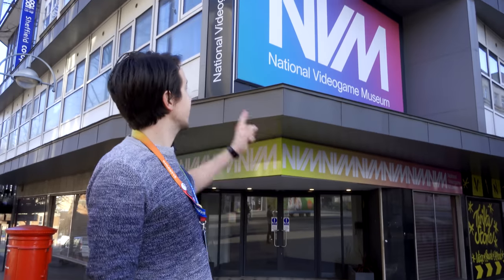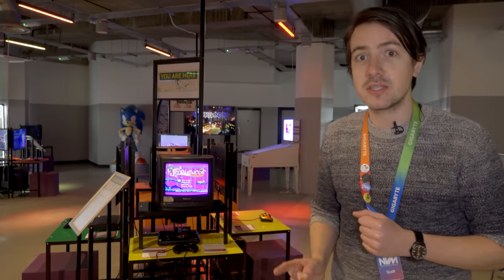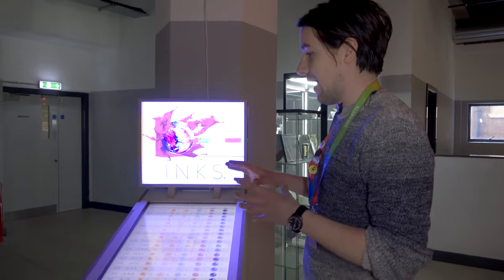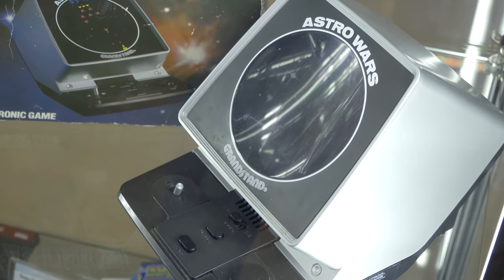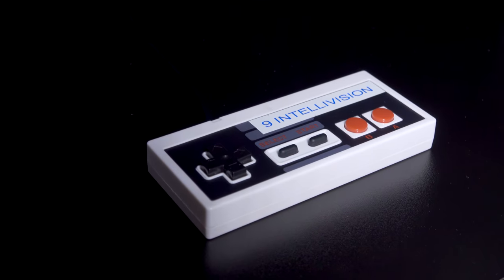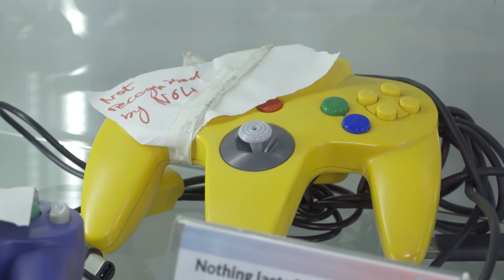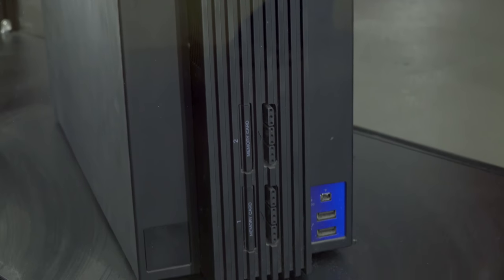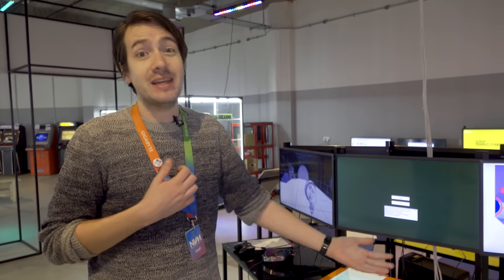Gaming Museum - Computerphile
Atari to Zelda, the National Videogame Museum has it covered - Conor Clarke gave Computerphile a personal tour.